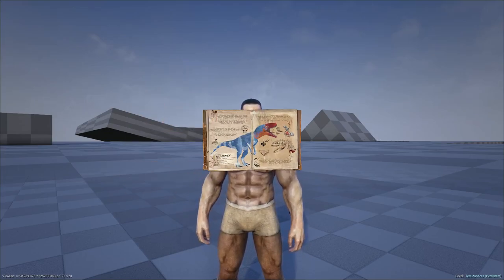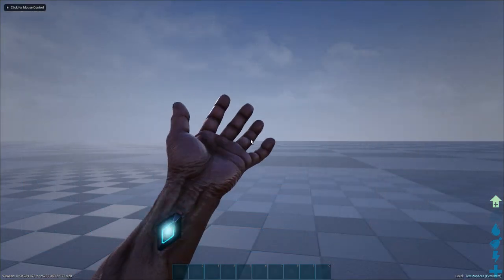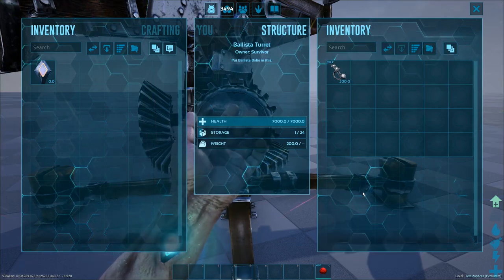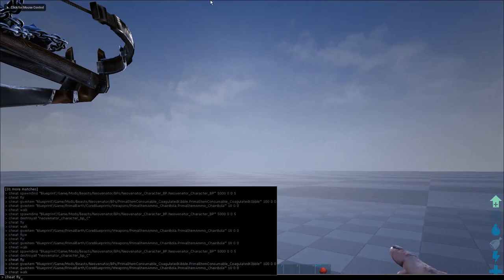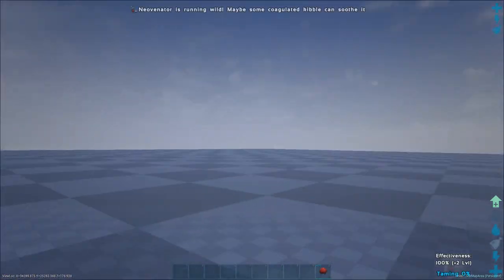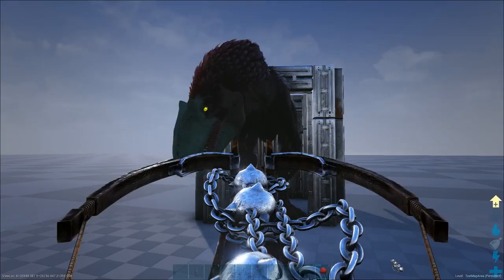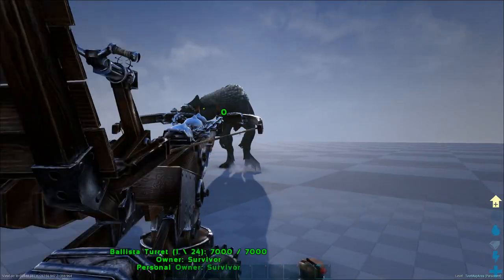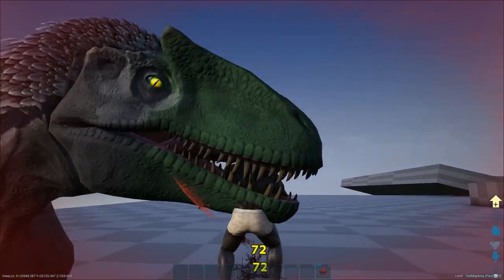Prehistoric Beasts: Taming a Neovenator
Having trouble taming a Neovenator? Follow this simple video to tame one of these beautiful creatures!